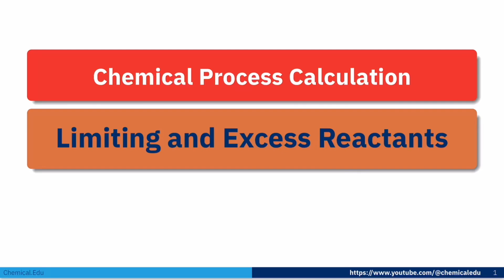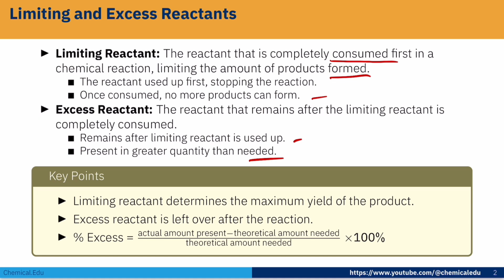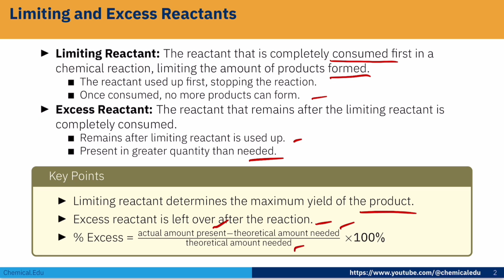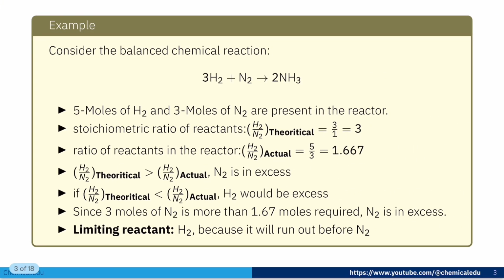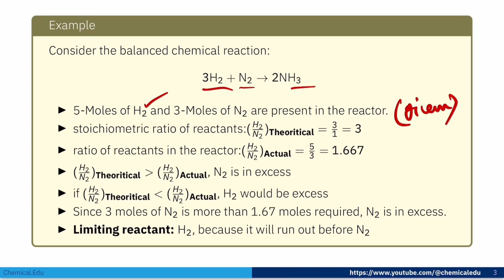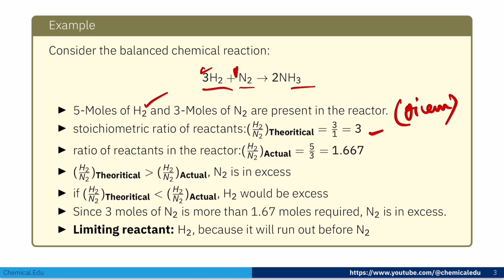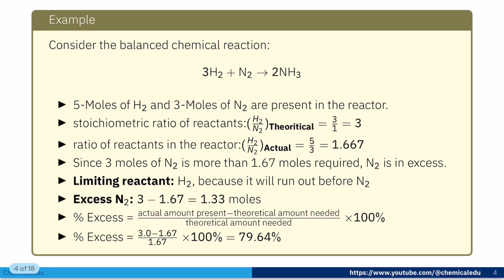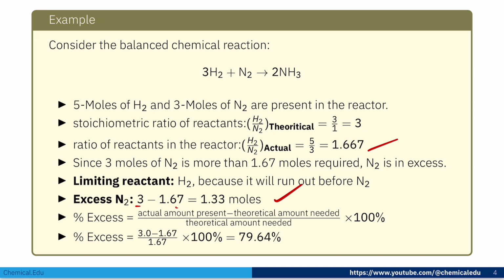Limiting and Excess Reactants in Chemical Reactions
Dive into the essential chemical principles of limiting and excess reactants, which determine the course and yield of chemical reactions. This concept is vital in both educational and industrial settings to understand how different quantities of reactants affect the amount of products formed. Limiting reactants are the substances that are completely consumed in a reaction, defining the maximum amount of product that can be produced, while excess reactants are those that remain after the reaction has reached completion.

Understanding limiting and excess reactants is crucial for efficiently carrying out chemical reactions, whether in laboratory experiments or industrial manufacturing. These concepts are foundational for predicting reaction yields and for optimizing the use of materials in reactions to ensure that resources are not wasted. The study of these reactants helps in enhancing the economic and environmental aspects of chemical processes by minimizing by-products and reducing costs associated with excess chemicals.